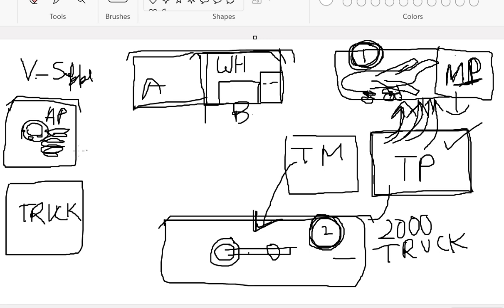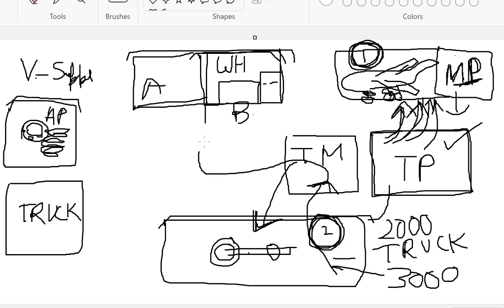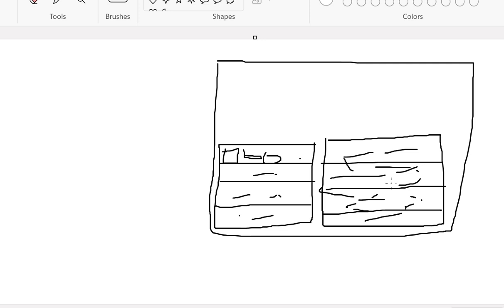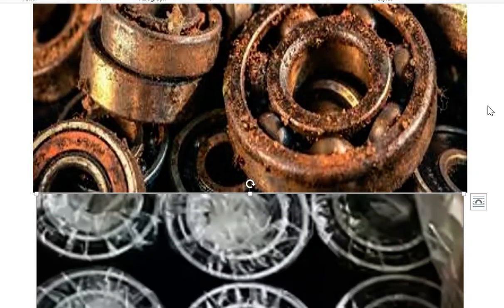SAP-EWM LEARNING || SAP EWM TRAINING BATCHES || Explained by MANS NAGAR